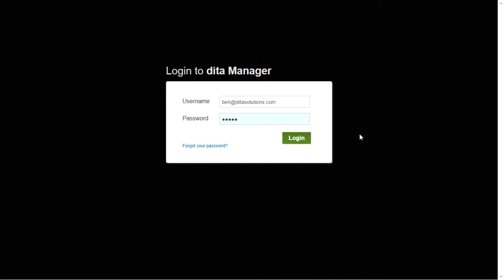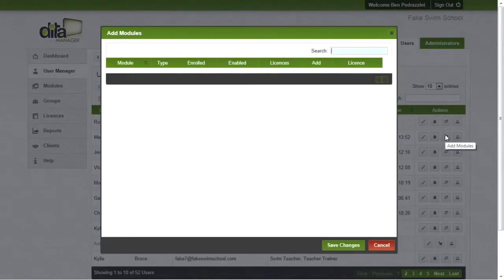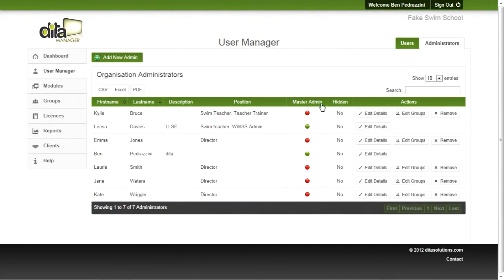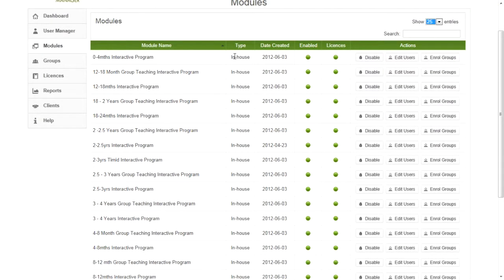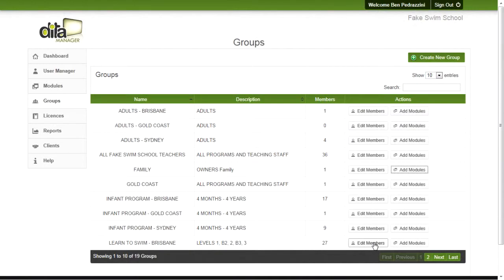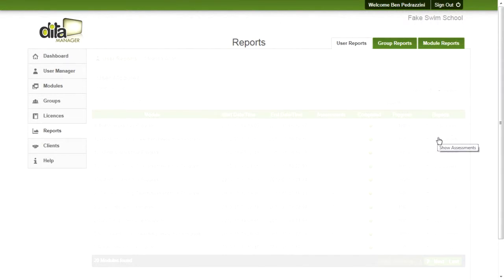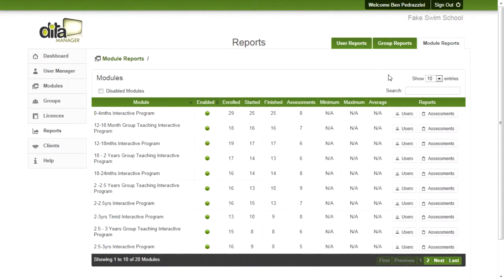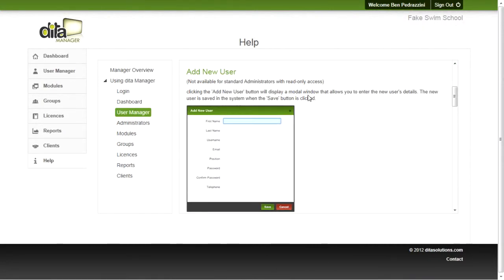Quick overview on how to use the dita Manager LMS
A quick overview of dita Manager the admin interface to the dita LMS.
Detailed screencasts to follow!